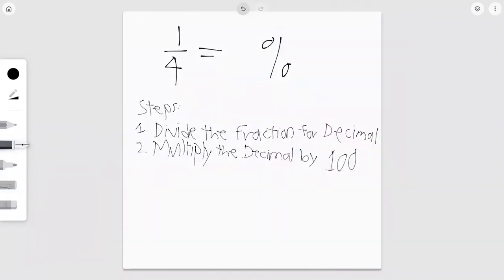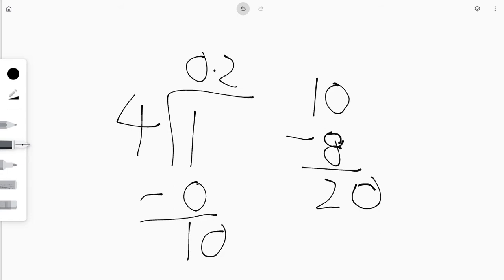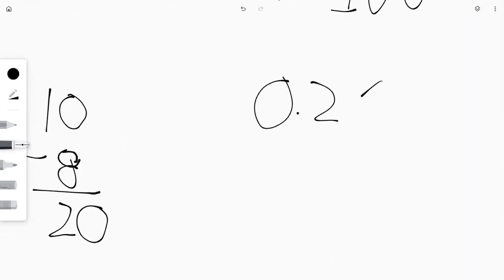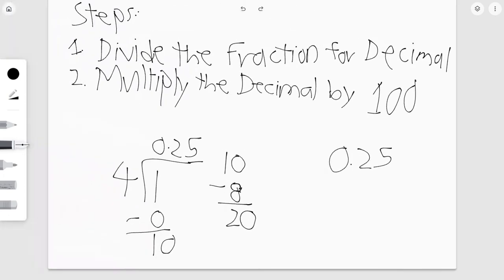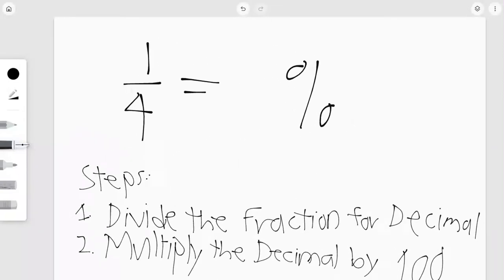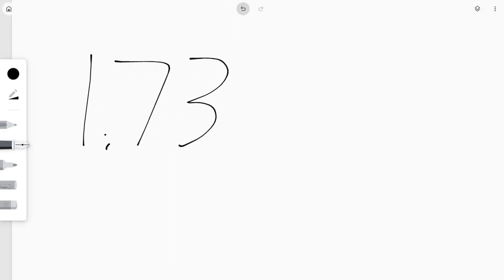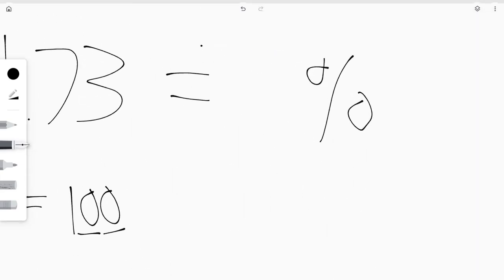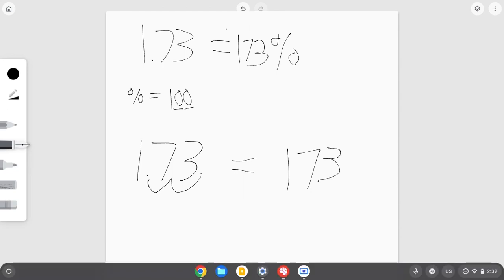Problem-Solving: How to Convert a Fraction & Decimal into a Percent %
Two different problems that are easy to solve.
My bad with the mistakes `~`